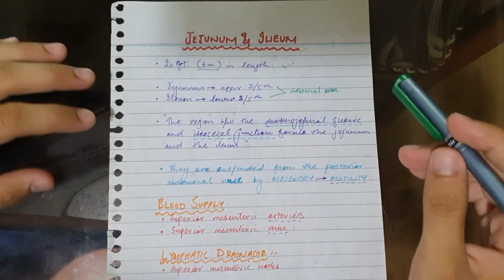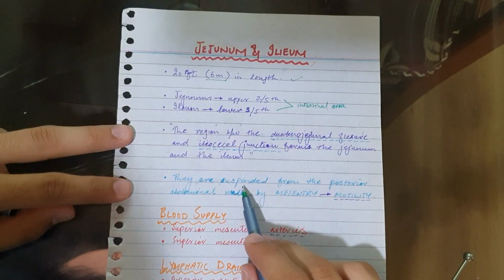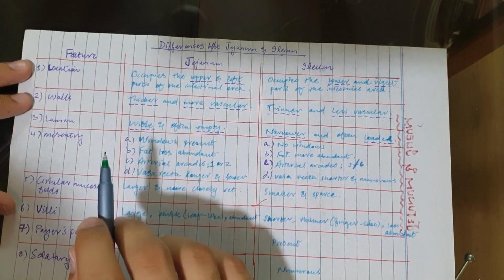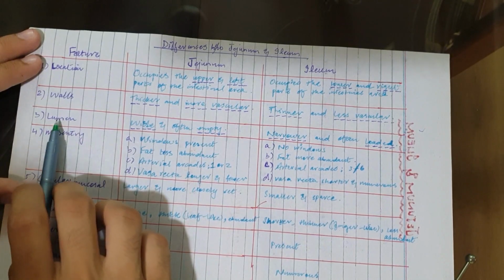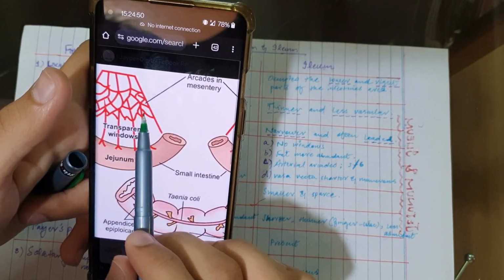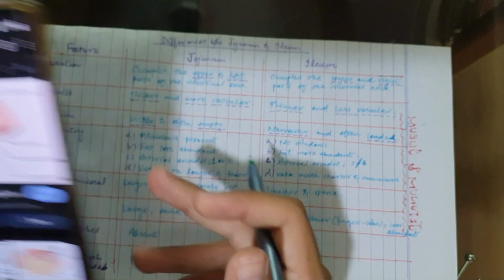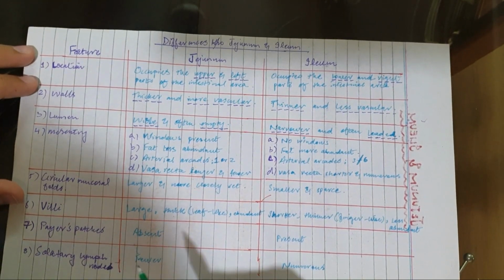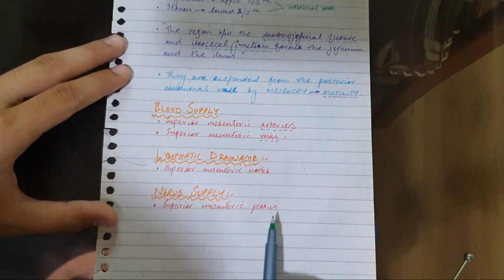JEJUNUM AND ILEUM GROSS ANATOMY | SIMPLY EXPLAINED | DETAILED | BLOOD SUPPLY | LYMPHATIC DRAINAGE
In this video, we are discussing all the important points related to the Gross Anatomy of Jejunum and Ileum in detail. THANKS!